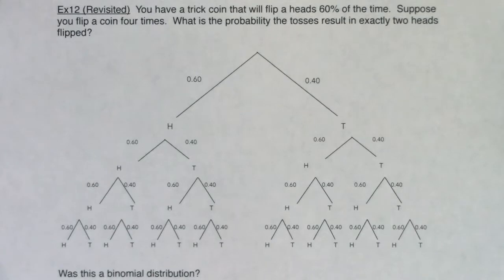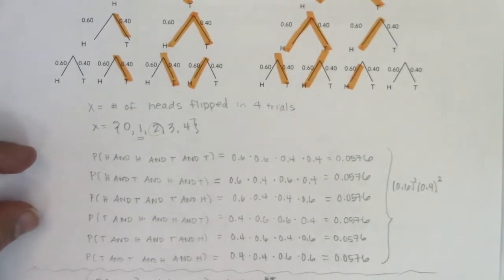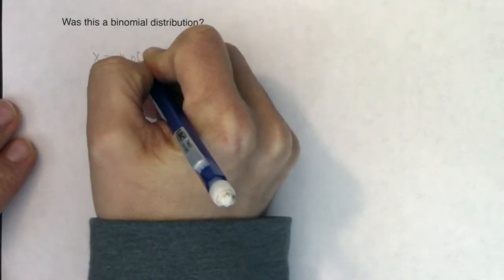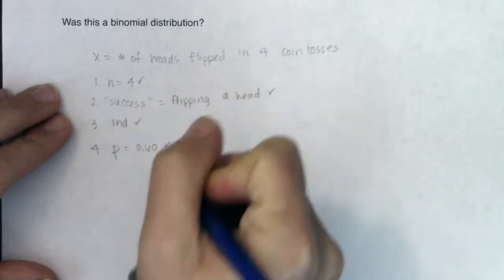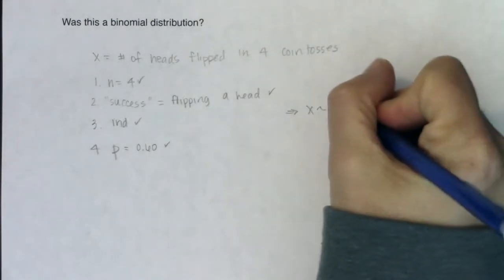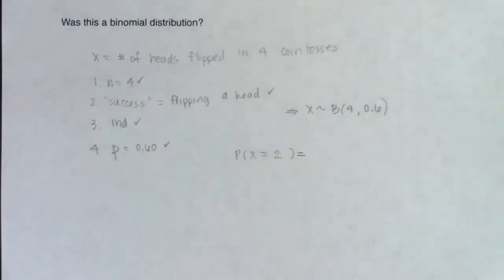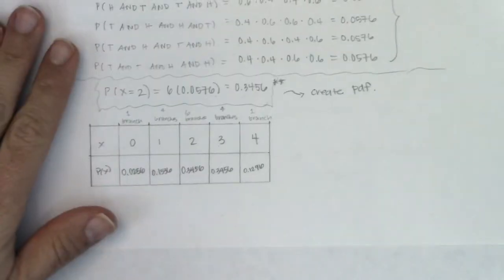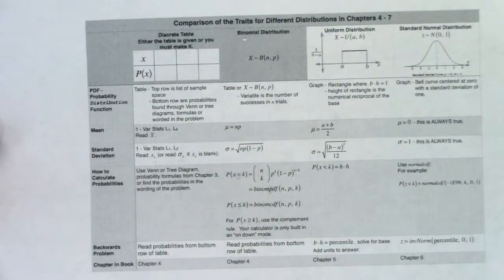Math 43 Chapter 4 Ex 12 Revisit